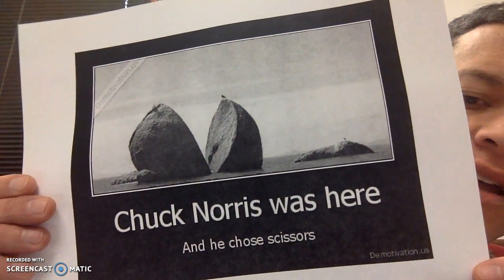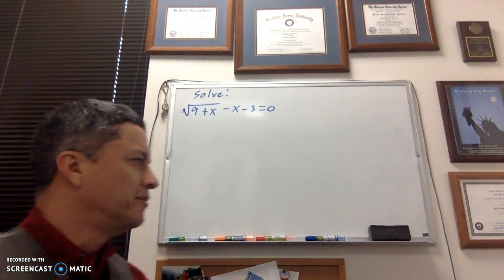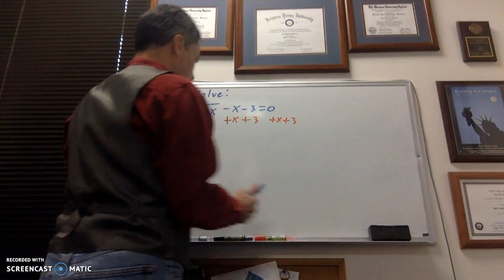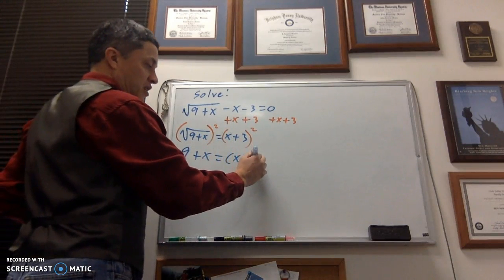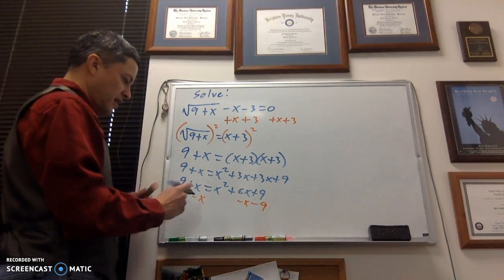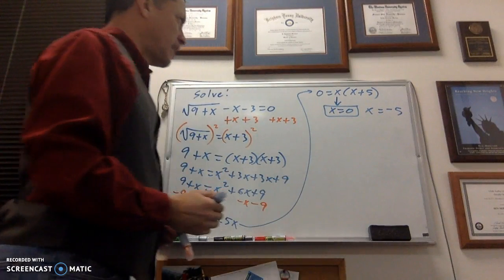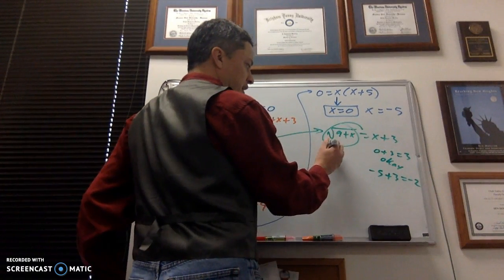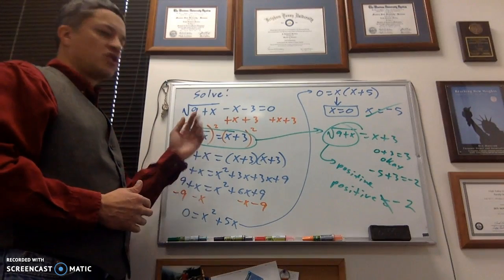MAT 1010 7.6 Solving Radical Equations (dedicated to Chuck Norris)